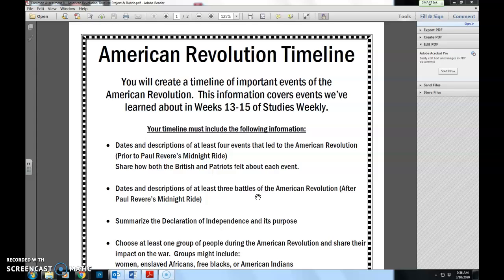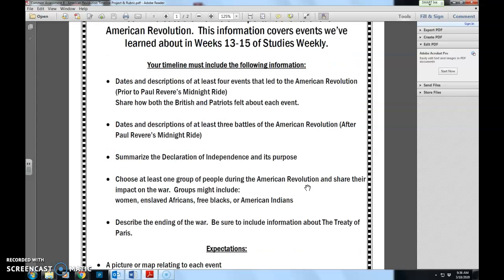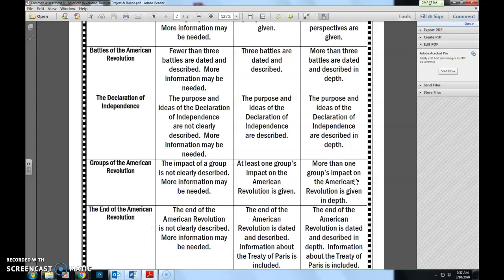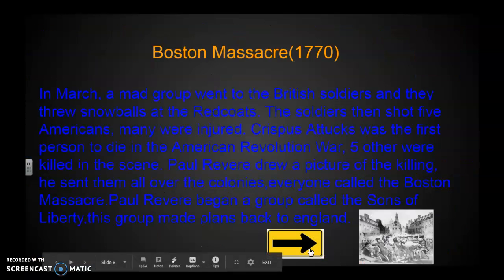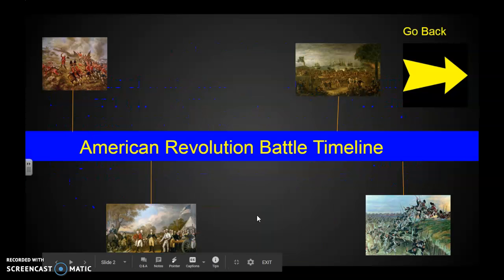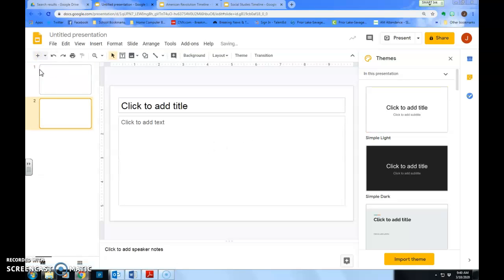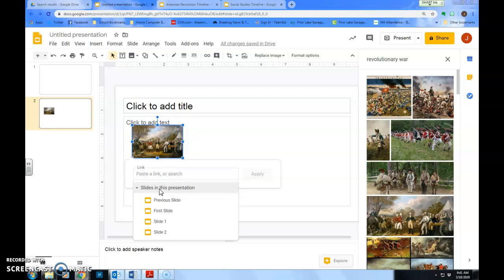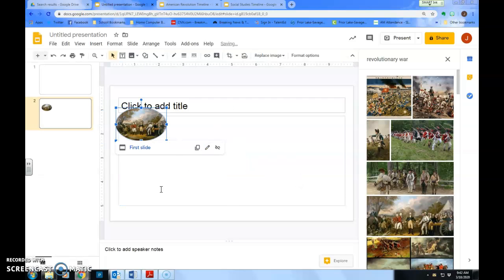American Revolution Timeline Tutorial